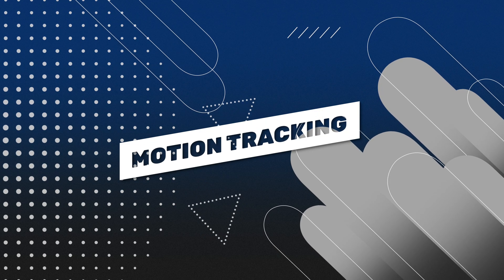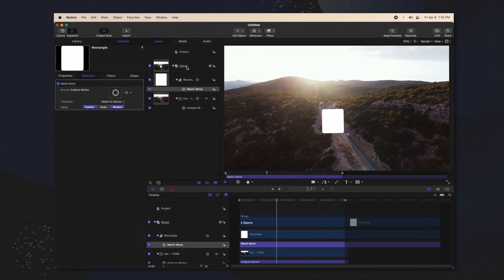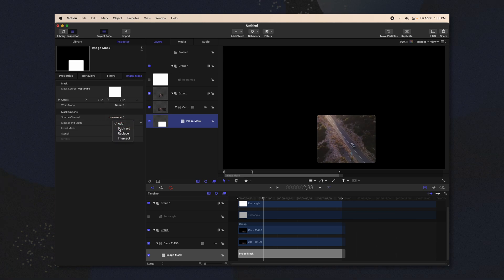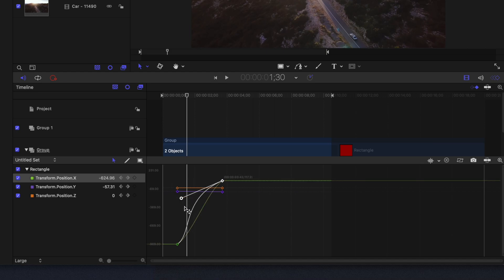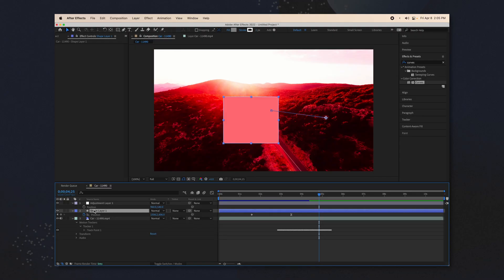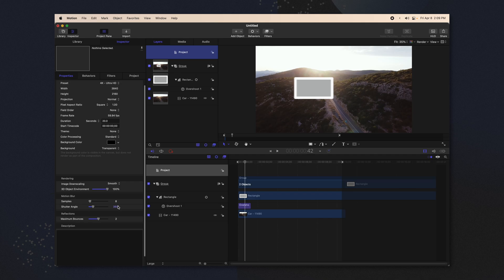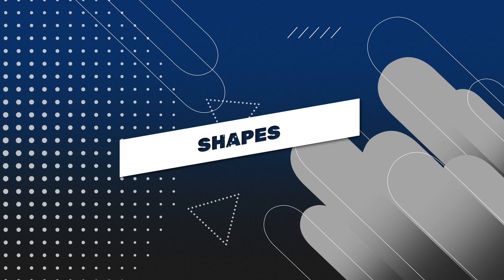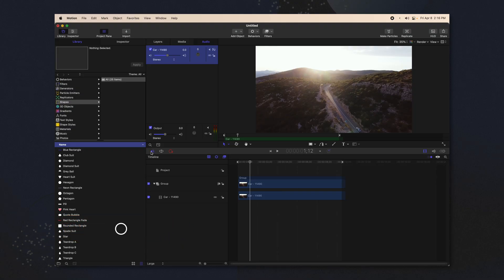10 Adobe After Effects Tools In Motion 5!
Sunshant Srivastava
Brea Brooks
Mohamed Djamel Taleb
chase
alberto pasillas
Tony Sparrow
Wyatt Alpert
BJ
Sol Friedman
Fredrik Nornemark
Bizzarely Factuous
sparacash
joe
Christopher Scott
Errol Brandt
Naing Htwe
Scott Markowitz
Jose Ortega
G Wallace
Alex
TechMixr
John Kuehne
Gabe Erwin
Hugo Nirio
iain menzies
Tommy Messinger
Geselle Sobanjo
Robert Timmons
Josh Schaidt
Matthew Turco
Cory Weinberg
Justas Serstkovas
Wass Creates
Yrjo Makela
Benjamin Skouge Martin Korn
Alex Ragen
Bjorn Jansen
Estevan Zamora
LO!
Frank Goodin
Steven McDaniel
Brian Woodbury
Jay Johnson
Dawson Ford
Bryce Thompson
JJ Bates
Lukas Rejchrt
Ali Clutter
Nicole Burdick
Lionel Chambers
Lasse Olsson
Image Samba
Tim Gonzalez
David Johnston
Cai Mo Han
Jay Dennard
Gary Mancuso
Jae Vee
Jaroslav Bengl
Tyler James
Dylan John
Christopher Wilson
optiMiskit
Eric Shamo
Billy Murphy
TGI FOODDAY
周 Stephen
Chris McDevitt
cotstories
Maurice Behrent
ゼガ
daenjiel
Nick Rose
Alejandro Martinez Chacin
Jason McLaughlin
Marcin (bezinstrukcji)
MoldGaster
James Delahunty
Richard Greene
Trevor Bakhuis
Taylor Bates
Kodi Johnson
• PLUGIN STORE •

• Socials! •

⏱ Chapters ⏱
00:00 - Intro
00:19 - Motion Tracking
02:32 - Track Mattes • Image Masks
03:50 - Keyframe Graph / Keyframe Editor
05:23 - Adjustment Layers / Groups
06:32 - Expressions
07:42 - Motion Blur
08:30 - Effects / Presets
09:08 - Masks
09:59 - Shapes
10:45 - Audio
11:40 - Outro